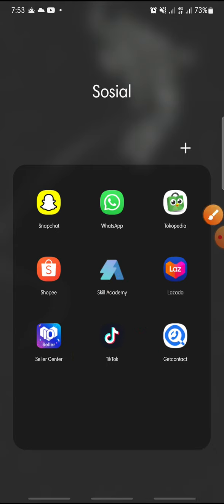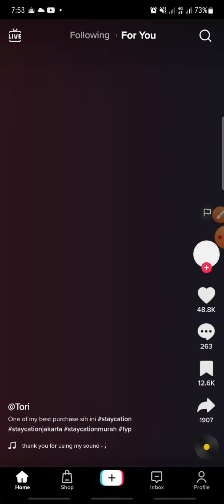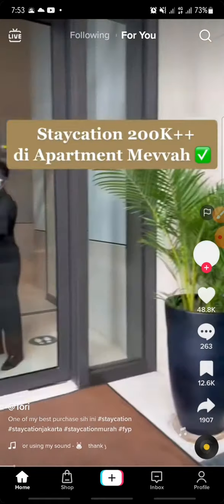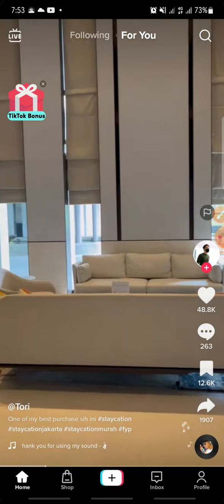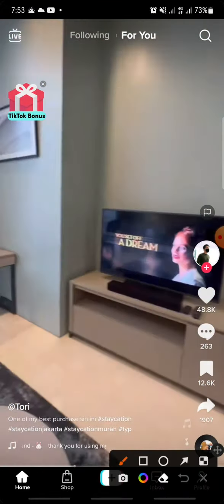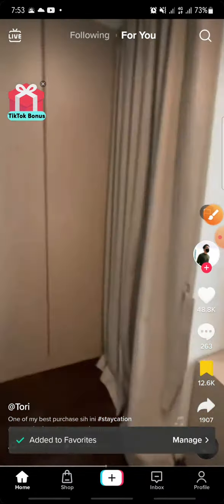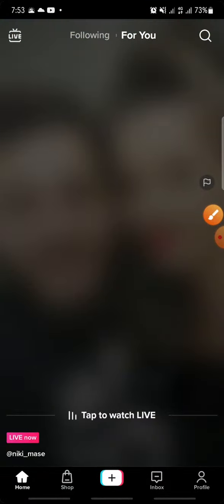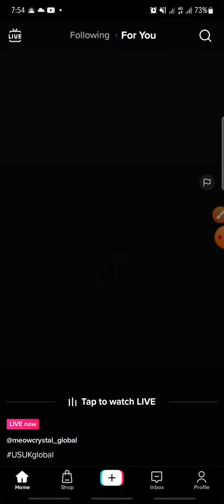How To Save Favorite Video On TikTok Apps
Save Favorite Video On TikTok Apps